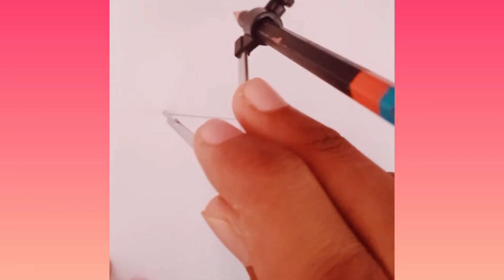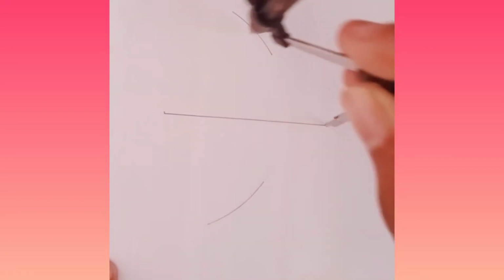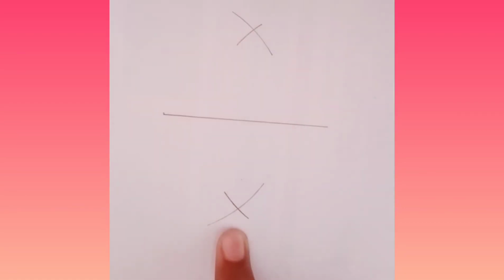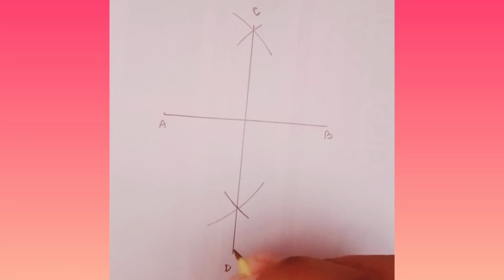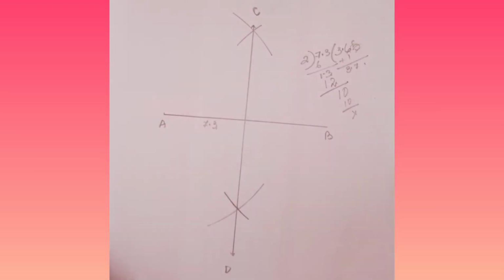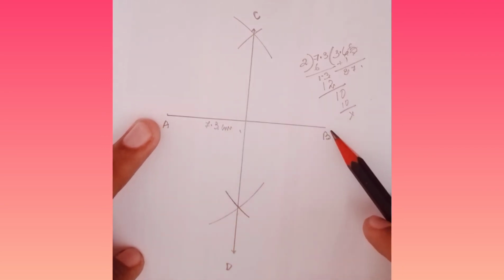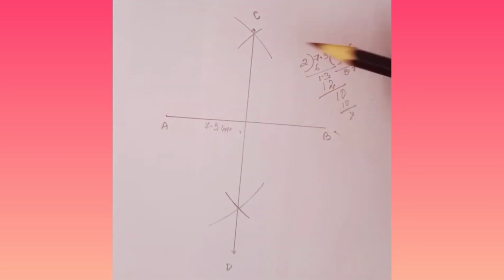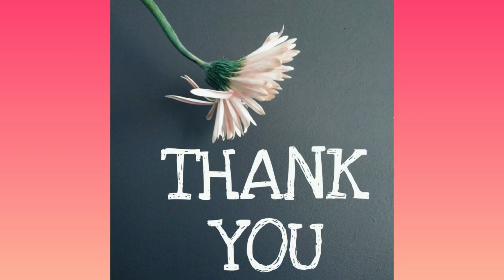Line Segment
Dividing the line segment into two equal half...